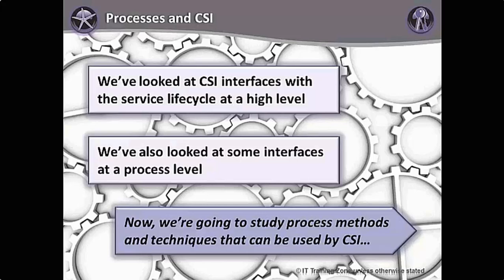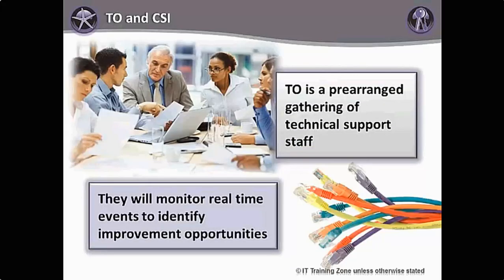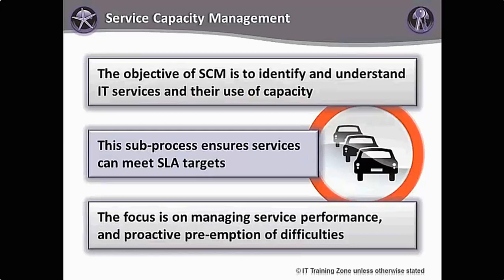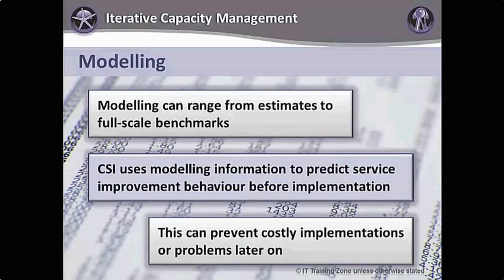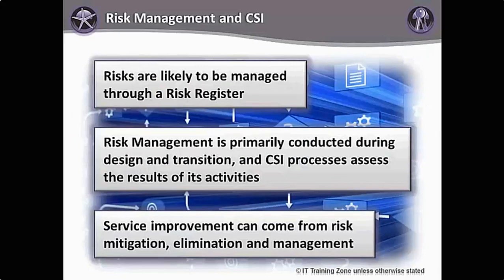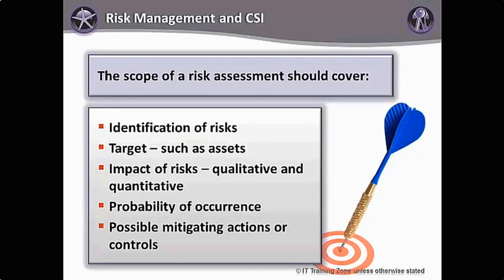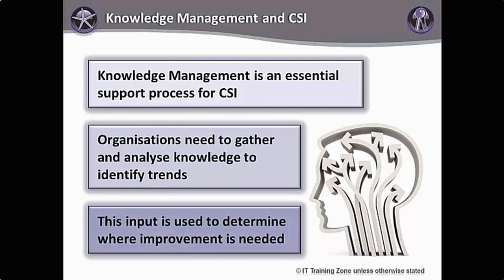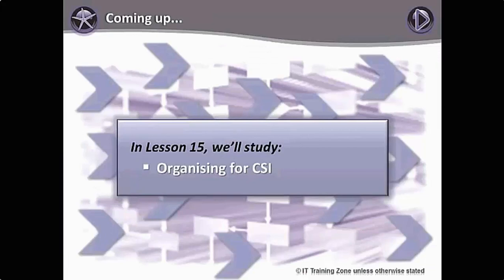Lesson 14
CSI